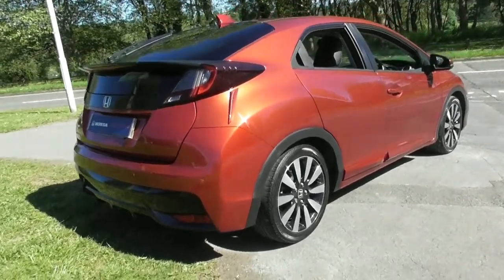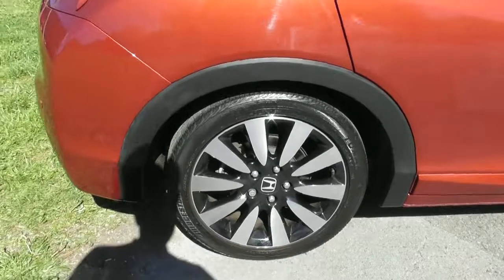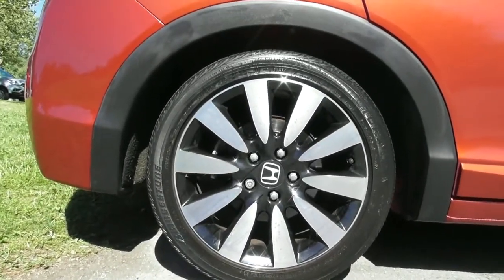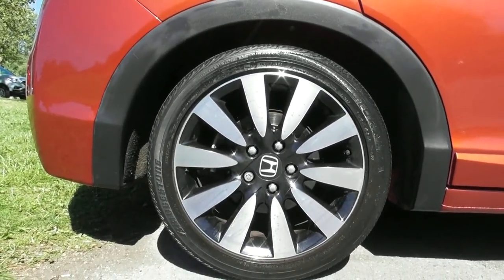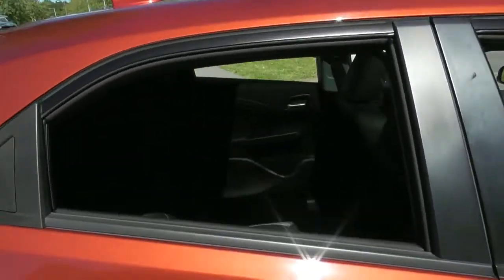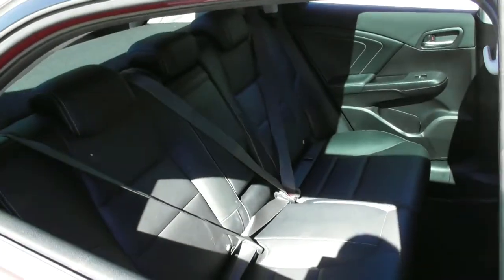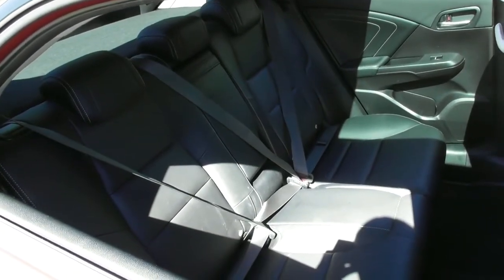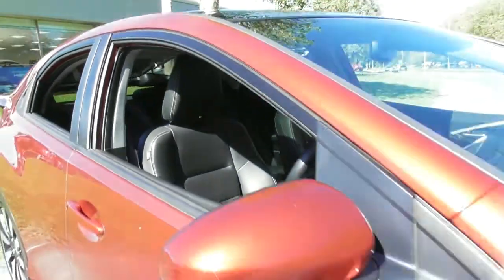Honda CIVIC 1.8 SR AUTO finished in Passion Red Pearl ,video walkaround !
This is our 15 plated Honda CIVIC 1.8 SR AUTO finished in Passion Red Pearl, which we have just offered for sale !